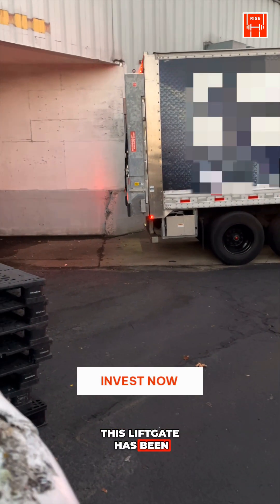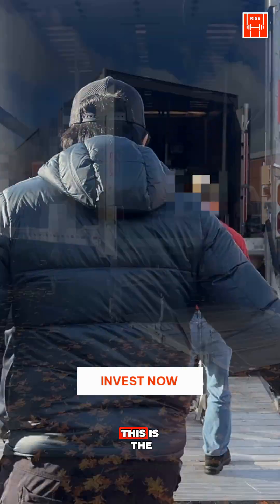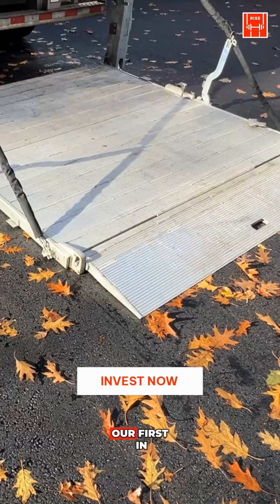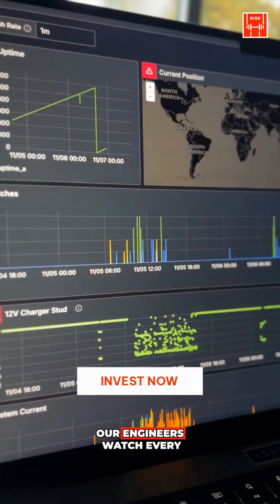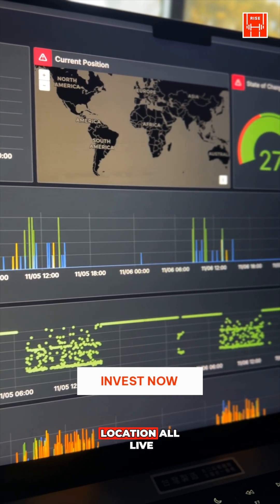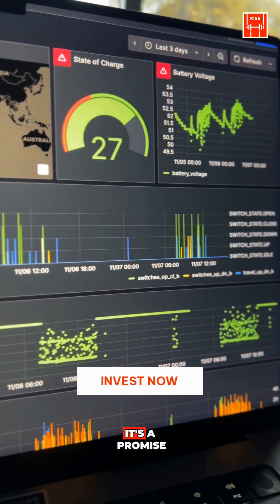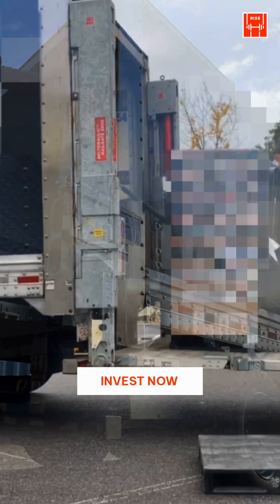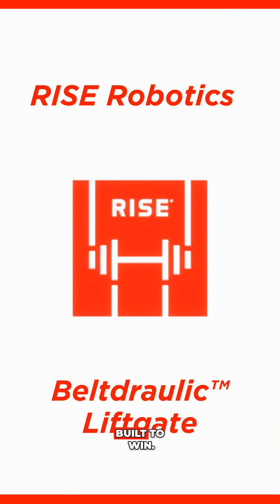Beltdraulic Liftgate In the Field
RISE Robotics

👀 Discover how our new Beltdraulic™ liftgate is transforming 📦 deliveries! With zero downtime, faster & safer operations, it's the new standard. Ready to elevate your game? 🚀

The Intersection of Linear Actuator Efficiency and Hydraulic System Performance.